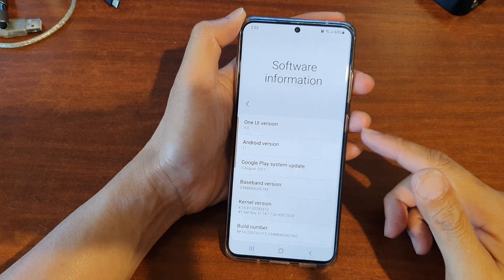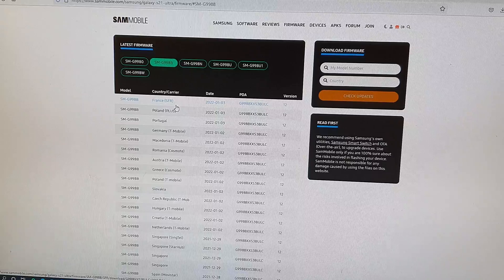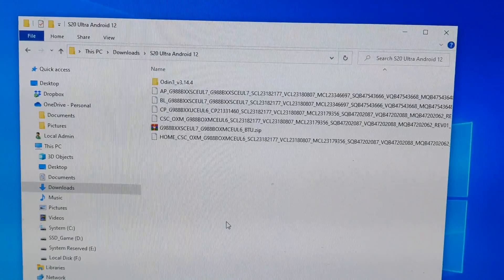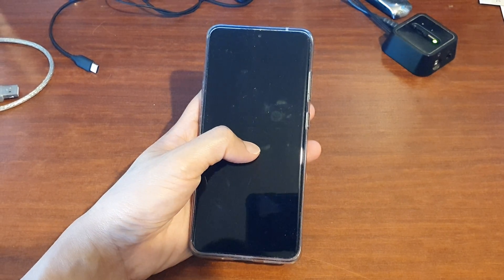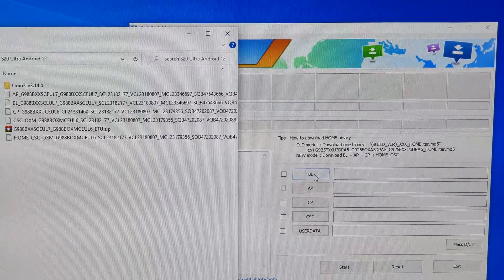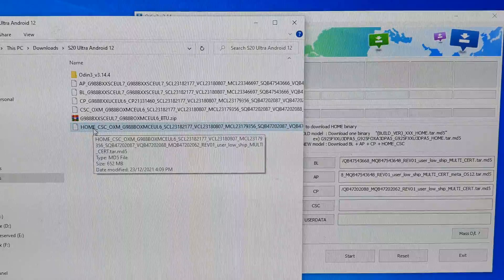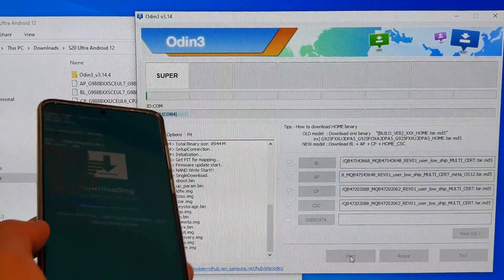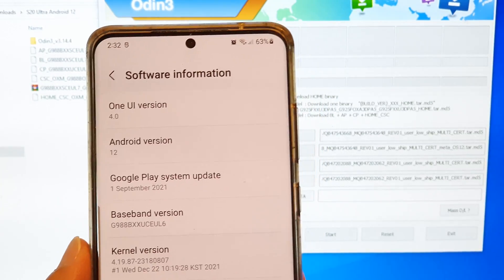Galaxy S20/Ultra/Plus: How to Force Update Software to Android 12 One UI 4 With Flash ROM Odin 3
Learn how you can force update software to Android 12 with One UI 4 using Flash ROM and Odin 3 on the Galaxy S20 / Ultra / Plus.